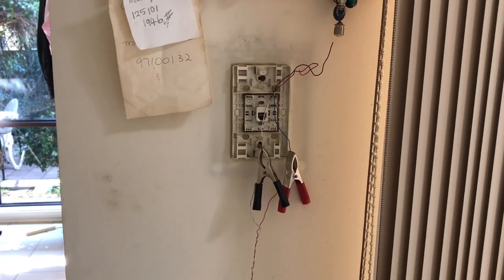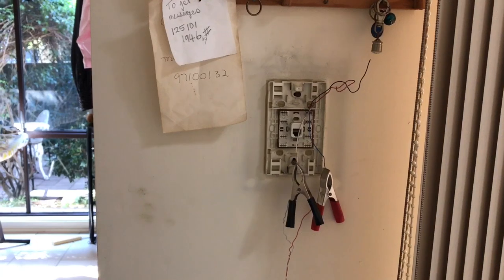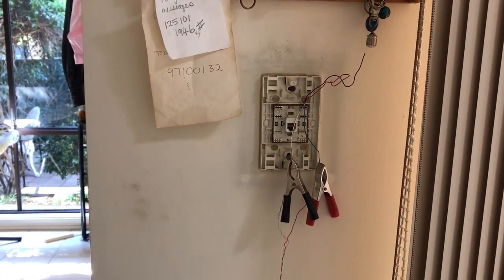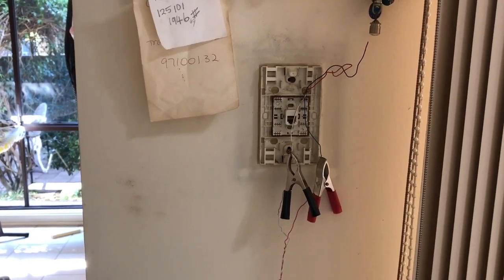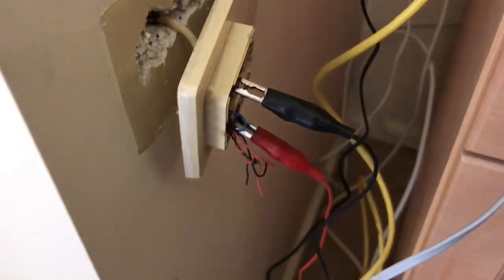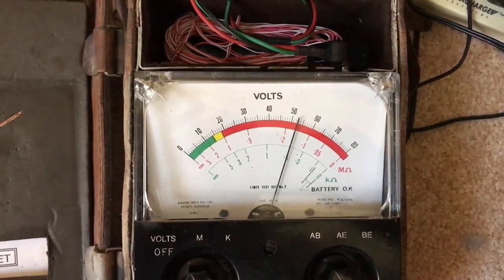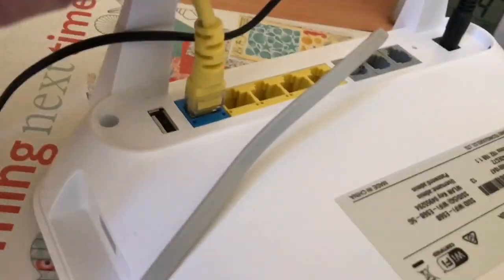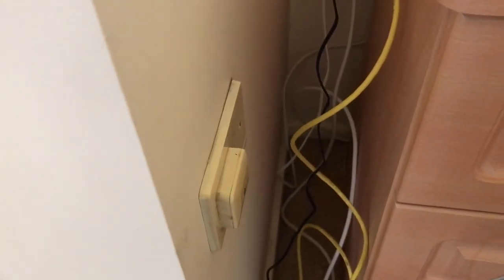NBN HFC (Coaxial) How To Connect Existing Phone Sockets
This is a quick video we took because we are getting this same problem happening all over the place. If you have an NBN HFC connection to your home or business, in order to get your existing phone sockets to work again as they did before, you will need to follow a few steps.

1. Remove existing copper lead-in cable to the Telstra network
2. Plug phone cable from phone port on the modem to a socket inside your house
3. Plug a phone into a different socket in the house and listen for dial tone.
4. Done!

The NBN tech either don’t know about this little problem, because NBN hasn’t trained them on it, or NBN themselves haven’t realised that this could be a potential issue for people who want to use more than one phone in a house.

Anyhow, this is what you can do to fix this problem, you will have 52 volts across the a and b wires, this is feed from your local telephone exchange, Telstra would need to physically disconnect each customer from the LI for this not to happen. But it might be a nice way to wrap up and say goodbye forever to Telstra copper main pairs. As each person moves from copper to NBN they should just disconnect.

If this is an issue you are having get in touch and we can get you sorted.

HAS THIS HAPPENED TO YOU?  WE CAN HELP!
We provide these videos and online reports to help our clients in dealing with their ISP when we find network problems or shoddy work from their Teco’s. We have an almost 100% hit rate in getting our clients a refund for this service when we find the fault is in the Telstra network when their ISP has told the customer the fault is an internal issue and they need to hire a private telephone technician.

This video can be found at